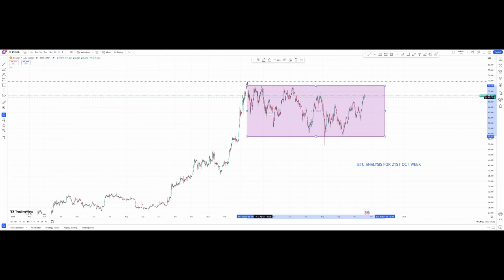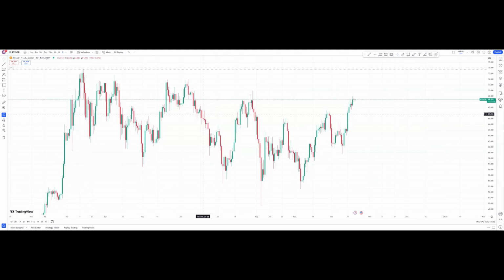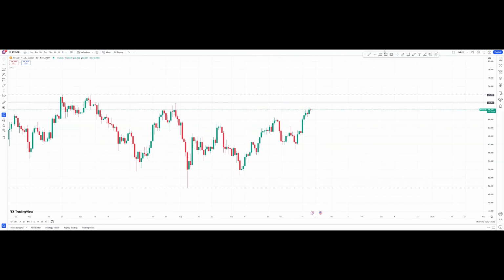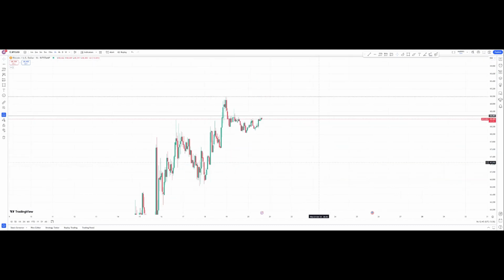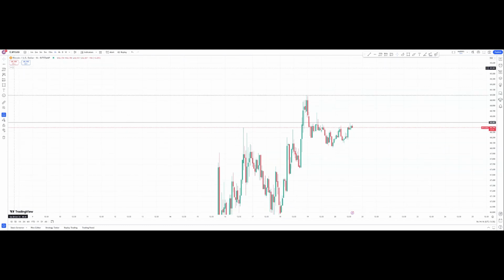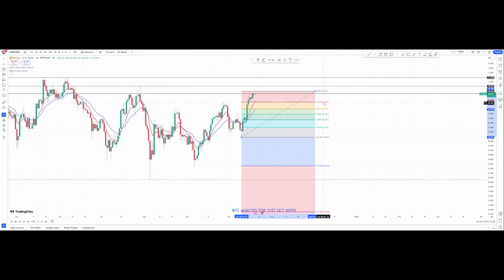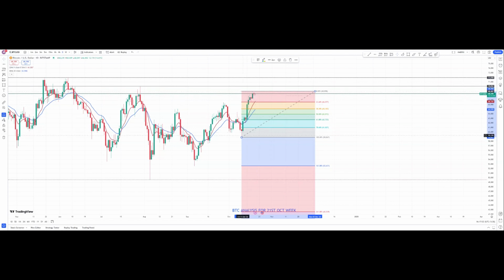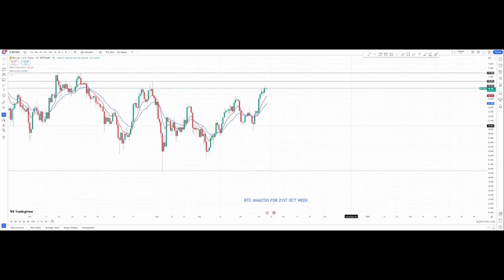Trading Architect Insights - Bitcoin Crypto Analysis 21st Oct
@TradingArchitectInsights is a Learning & Development Channel, will share content on StockMarket, TechnicalAnalysis, FundamentalAnalysis, Candlestick Patterns, ChartPatterns, TradingPsychology. BankNifty, Nifty 50, FinNifty, Crypto, # Bitcoin, Through this would like to share learnings, experiences and help individuals in their trading journey.